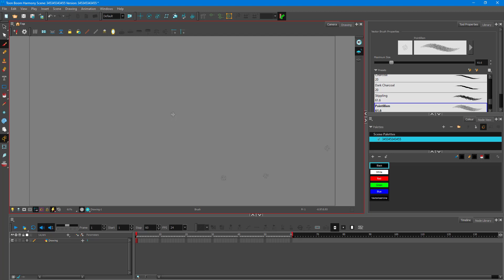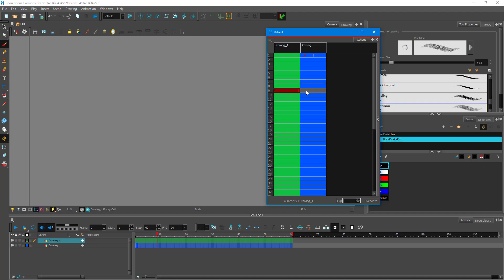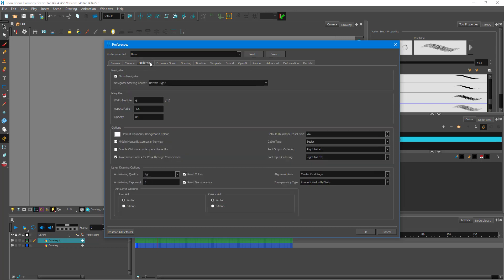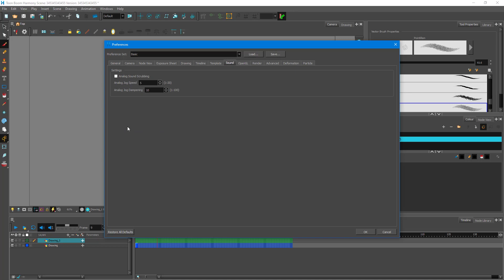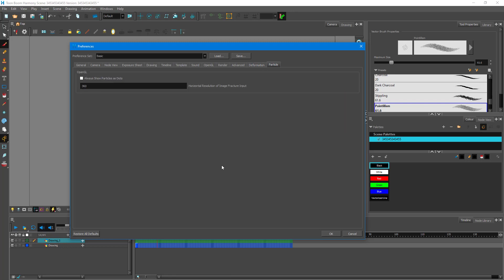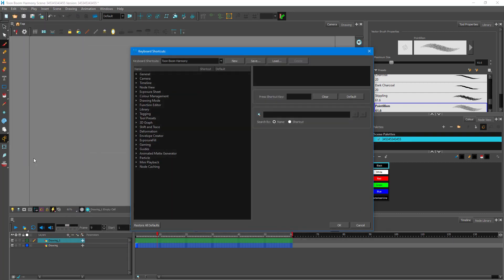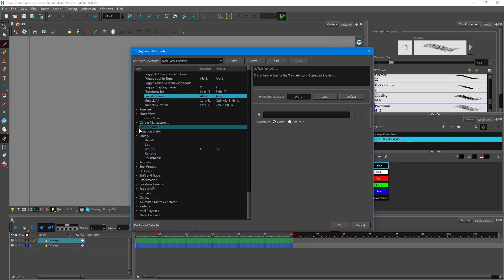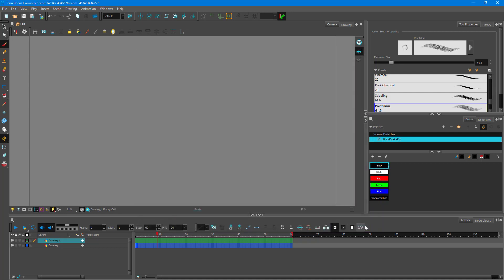Toon Boom Harmony Tutorial - Lesson 62 - Layer Color Settings, Preferences and Keyboard Shortcuts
In this tutorial, we will be discussing about Layer Color Settings, Preferences and Keyboard Shortcuts in Toon Boom Harmony.